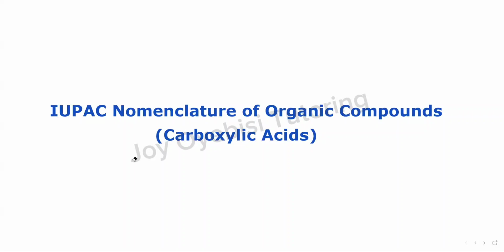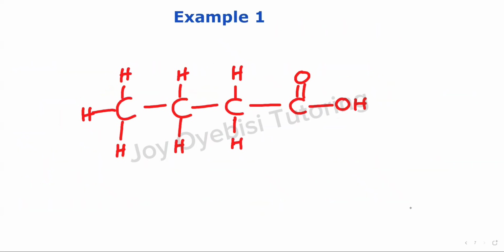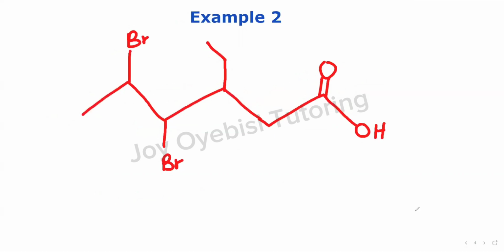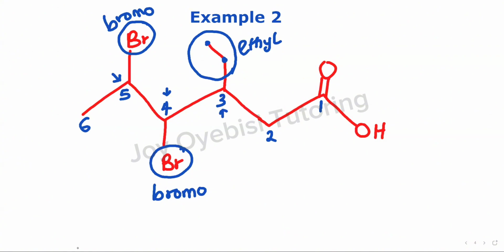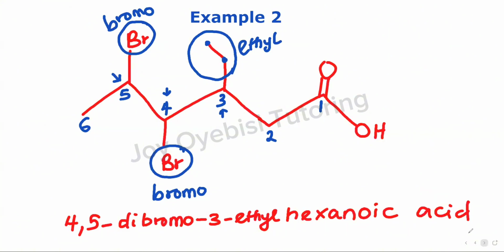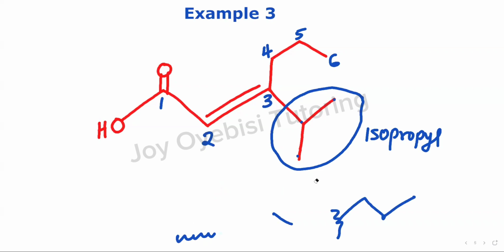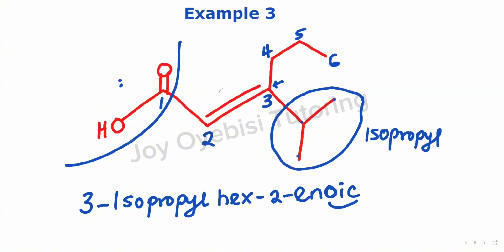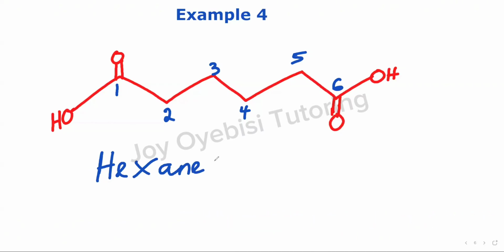IUPAC Nomenclature of Organic Compounds (Carboxylic Acids)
This is an Organic Chemistry tutorial explaining IUPAC nomenclature of Carboxylic Acids.